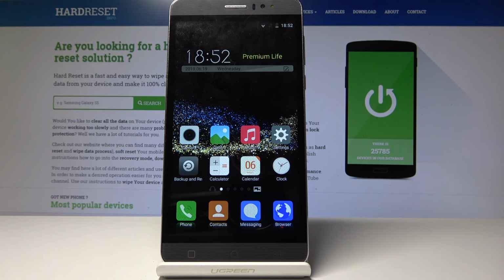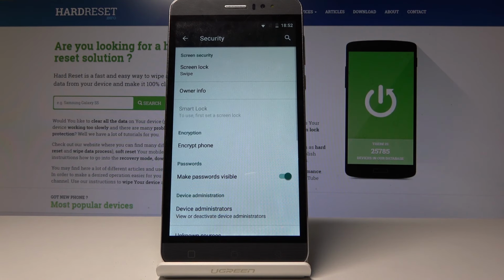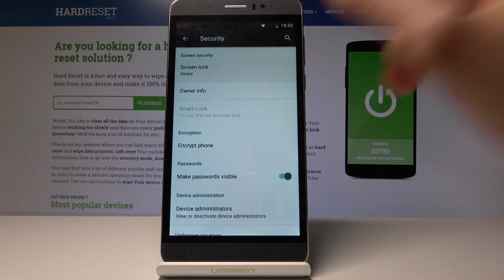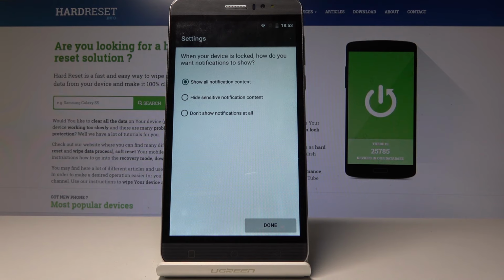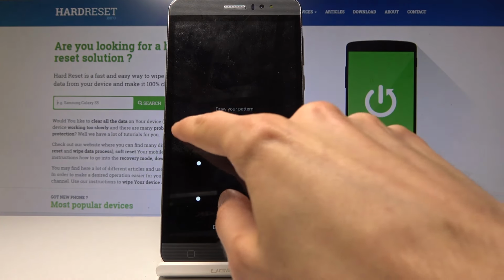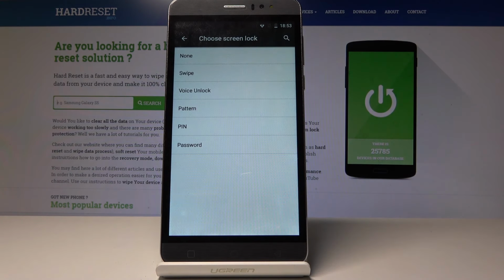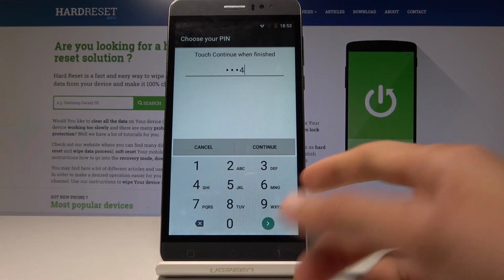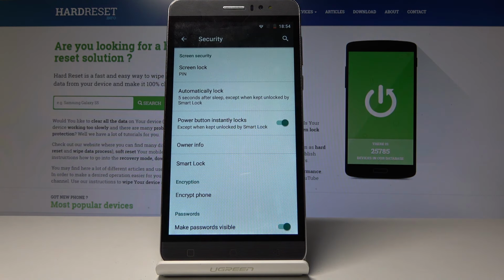How to Add Screen Lock Protection in BOCOIN K800 - Set Up PIN & Pattern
Learn more info about Bocoin K800:
In the shown presentation, you will be able to get information on how to smoothly add and set up a screen lock as a protection of your Bocoin K800. Learn how to smoothly add password and pattern in order to unlock your Bocoin device. Follow presented instruction and keep your personal data jus for yourself.

How to set up screen lock in Bocoin K800? How to use pattern protection in Bocoin K800? How to use pattern in Bocoin K800? How to activate password in Bocoin K800? How to protect your Bocoin K800?